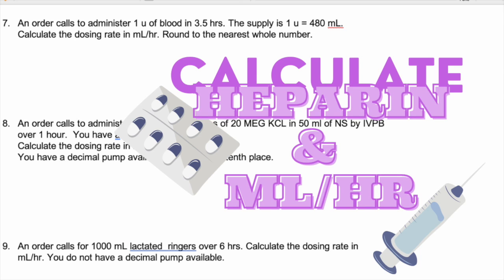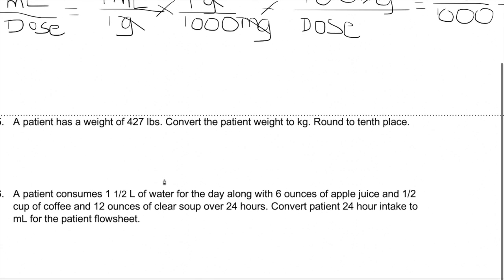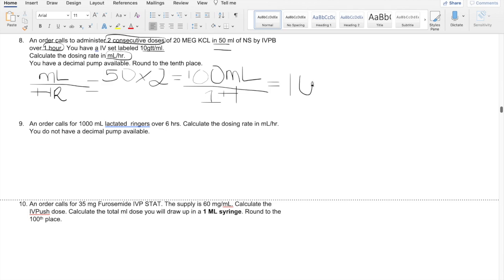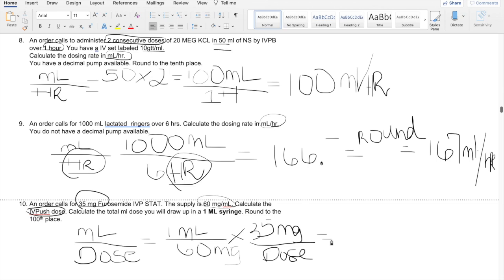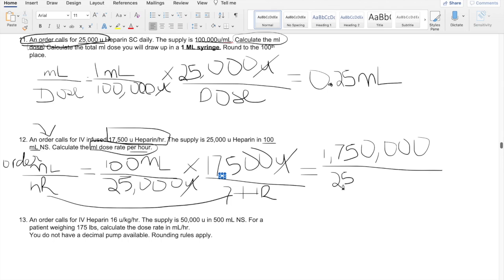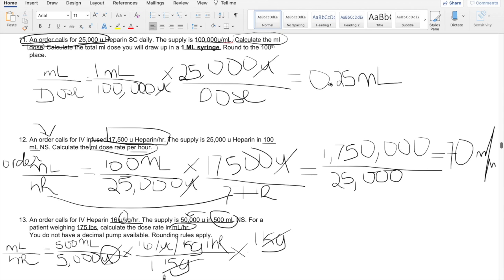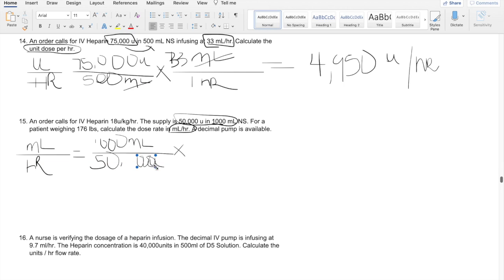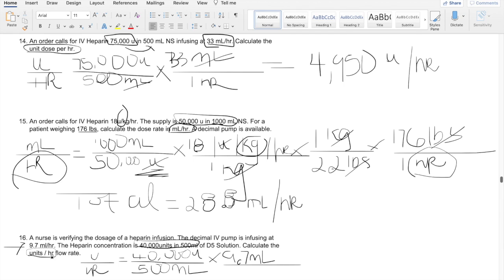N2.MUST WATCH! calculate Heparin & Ml/Hr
Nursing students 📣 Not to worry, I made a video for the calculation  of Heparin & Ml/HR.